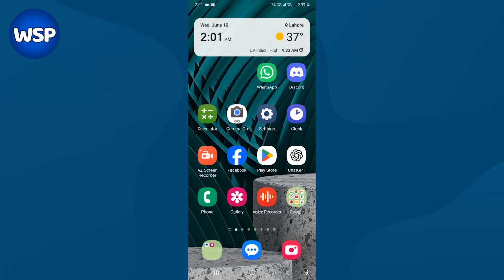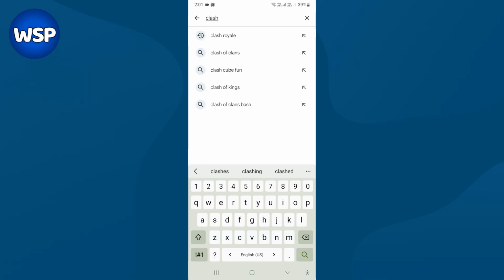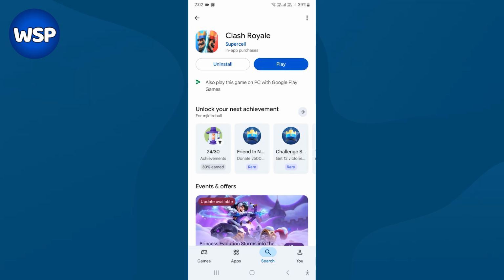How to Turn Off Auto Updates for Android Apps [Step by Step]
Learn how to turn off auto updates for Android apps in Android device in this step by step full guide.